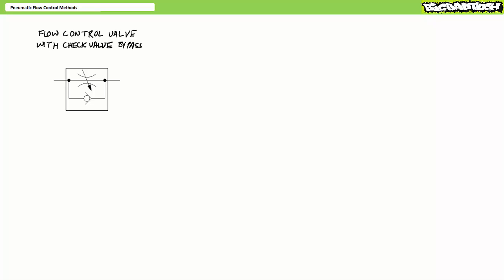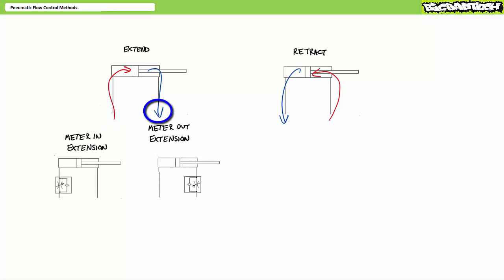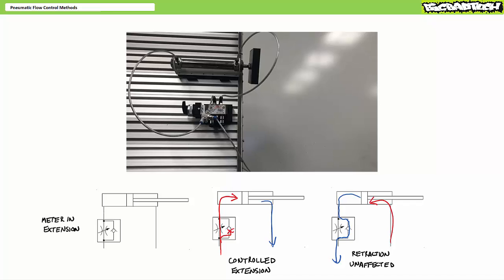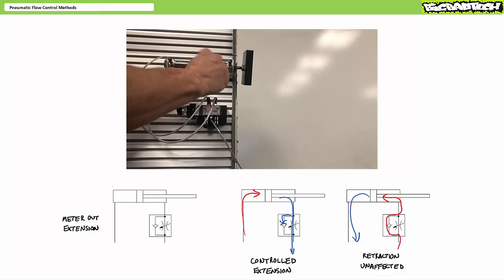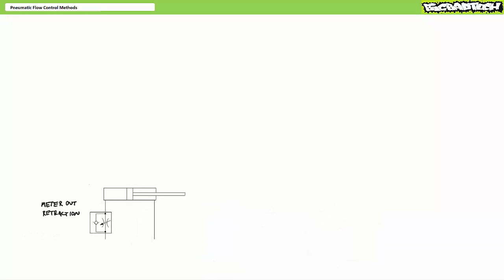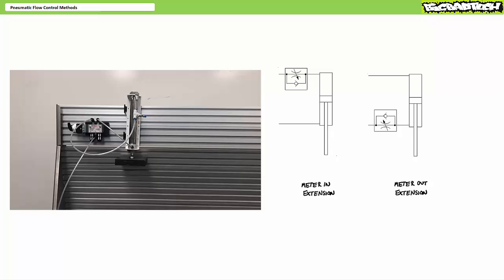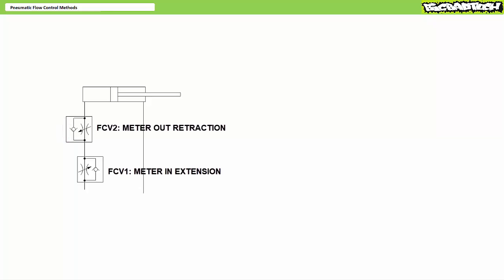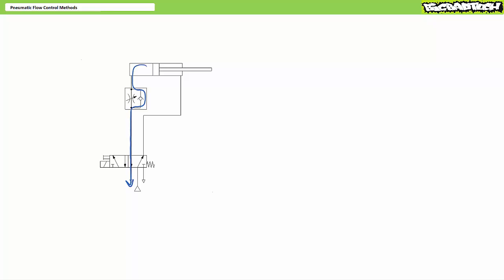Pneumatic Flow Control Methods (Full Lecture)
In this lesson we'll take a look at pneumatic flow control methods including meter in extension, meter out extension, meter in retraction, and meter out retraction. Additionally, we'll examine applications of these methods and discuss scenarios appropriate for and inappropriate for their use. (Full Lecture).

Much thanks to Pert Industrials for donating the pneumatic equipment used in this lecture series!

Schematics and simulations made with Automation Studio™ a product of Famic Technologies Inc